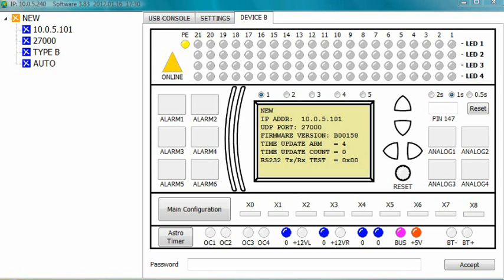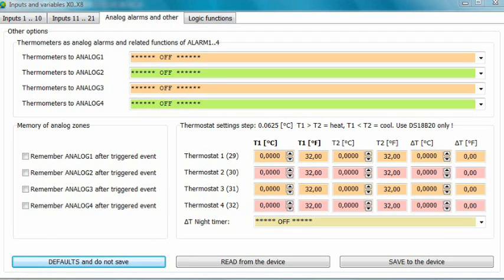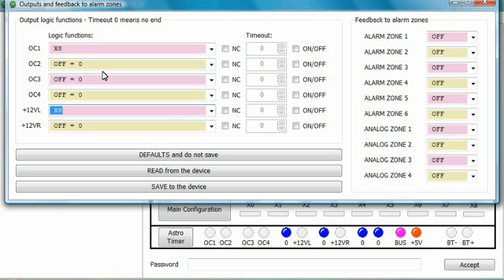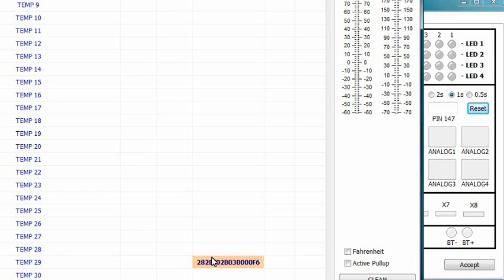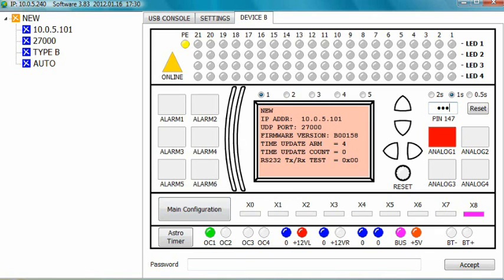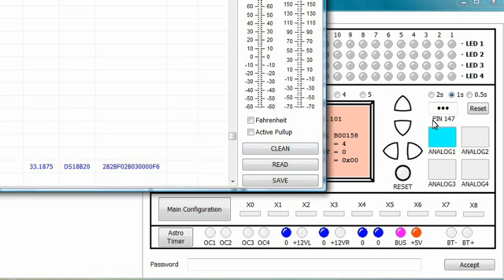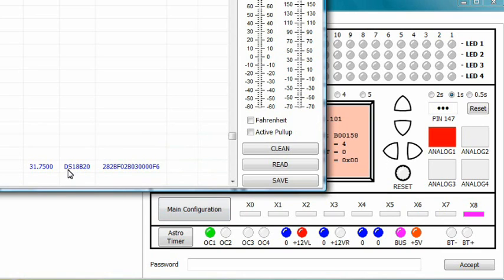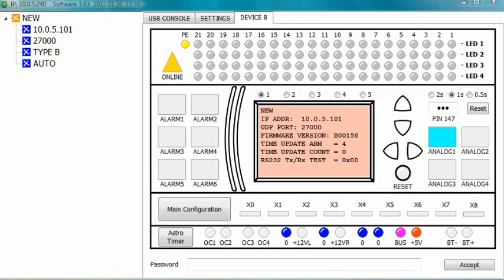07EN Internet programmable ALARM PLC PLC2011B0 1-Wire bus DS18B20 AES256 encrypted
Internet operated programmable alarm, measurement PLC, Programmable Logic Controller (PLC), AES256 military grade encryption, SHA256 hashing, 1-Wire bus for 32 DALLAS DS18B20 temperature sensors, 21 physical and 84 logical parametrized analog inputs for maximum of 84 sensors and switches.